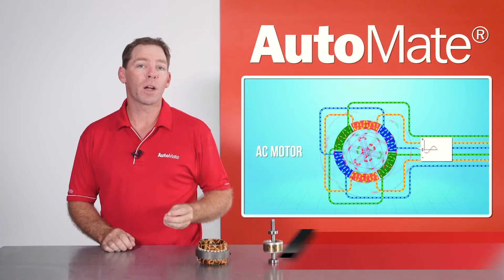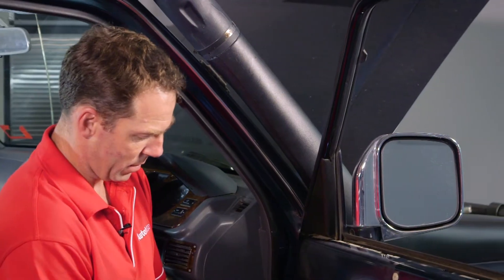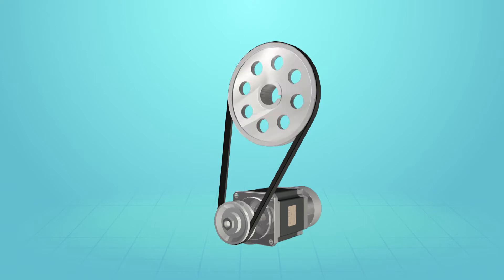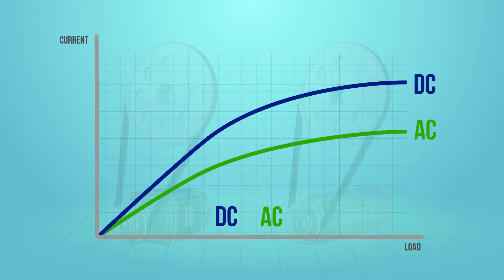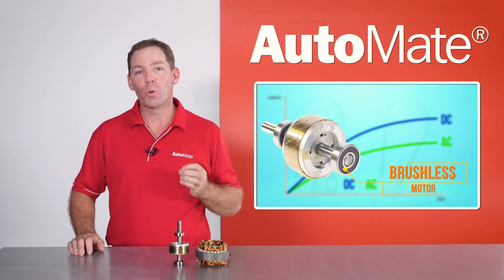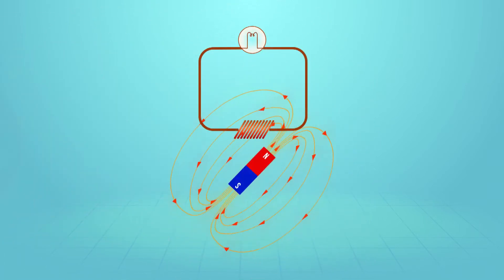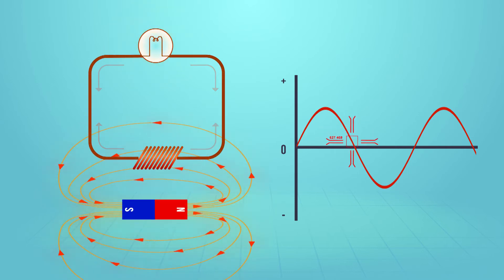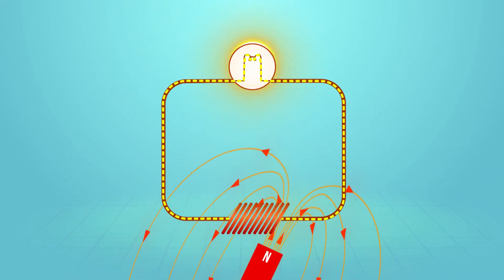AC & Induction Motors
Inducing you with some AC Motor knowledge.

Make sure your training with the best for better online automotive training.